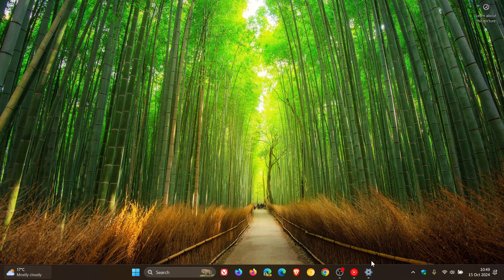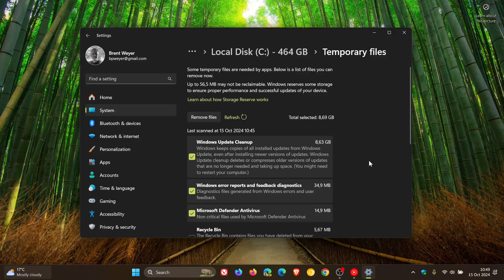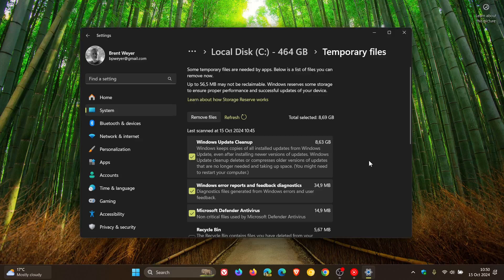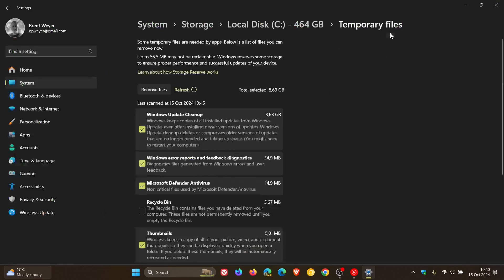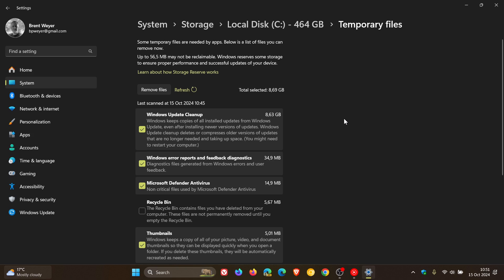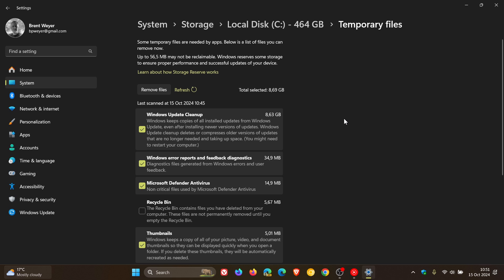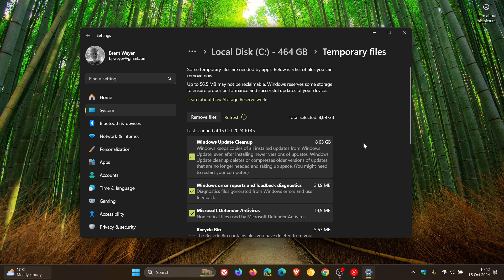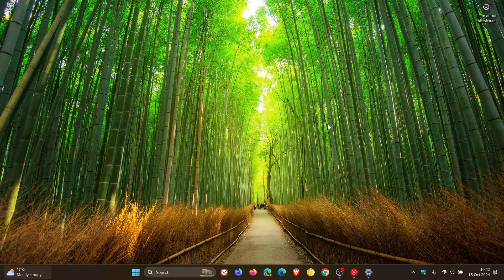Microsoft Confirms and Explains Why Windows 11 24H2 Fails to Clean Up 8.63 GB of Update Files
According to Microsoft this is a reporting error, with this inaccurate amount of disk space being reported even though the space was already freed in the initial run.
Mystery Behind the Windows 11 24H2 Update 8.63 GB Cache Bug May be Solved | MS Says a Fix is Coming